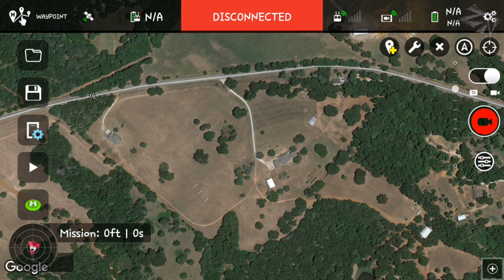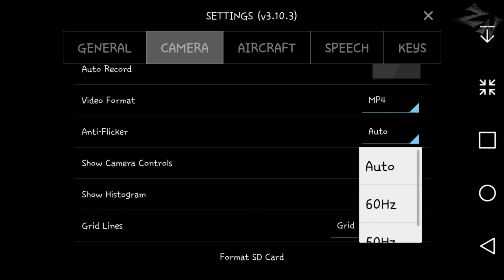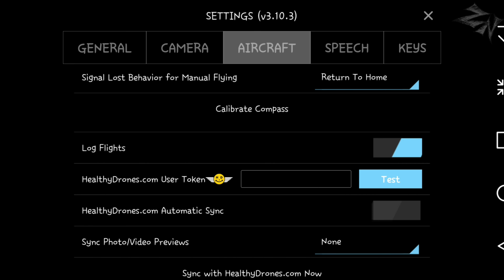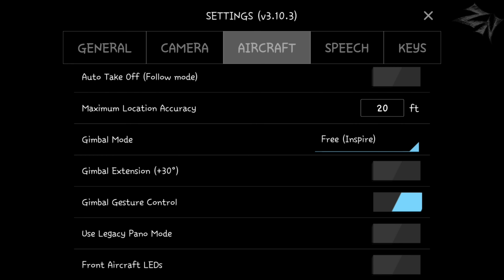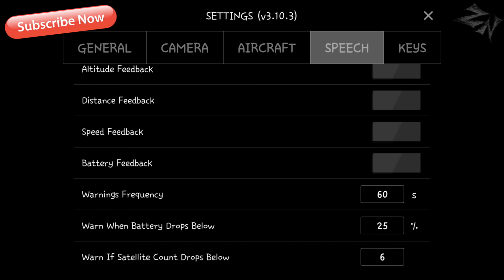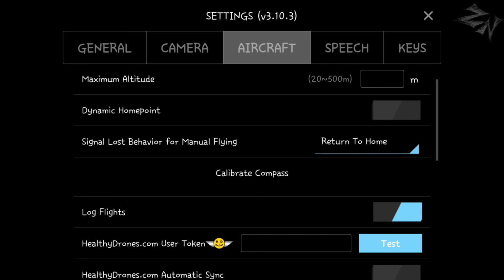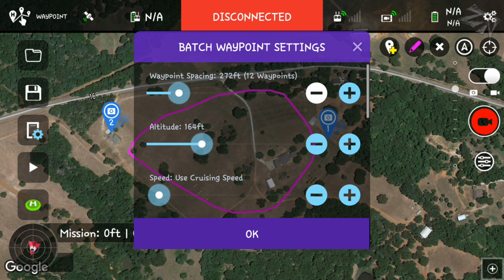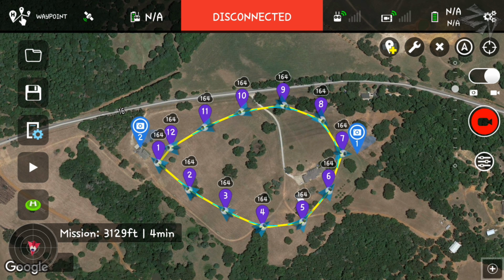Litchi App Settings (old vid, check description for updated vid)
Many have commented on my attitude in this video.  While I really don't care much about what others think of me, I do care about helping folks.  So to help y'all out, I made a new vid.